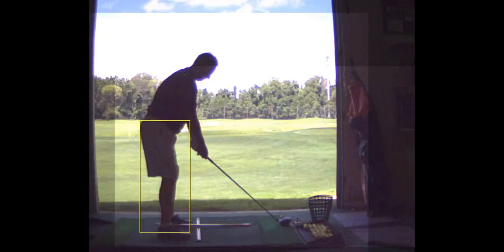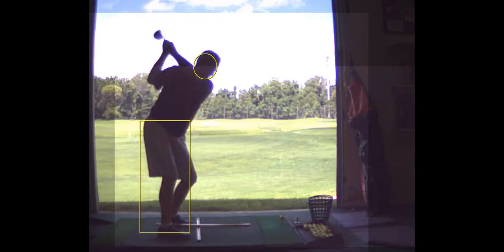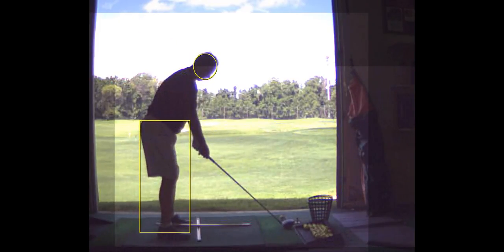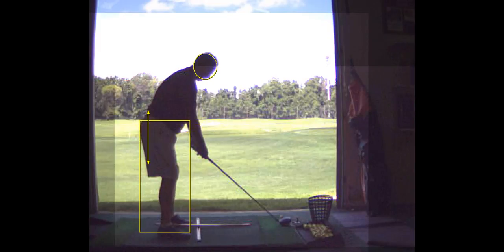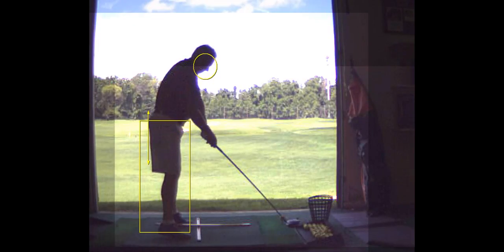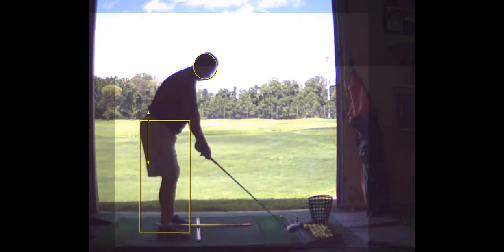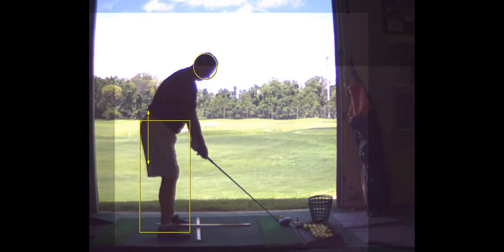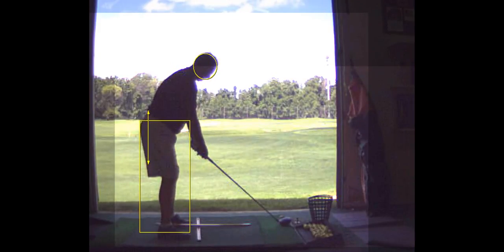V1 Pro analysis